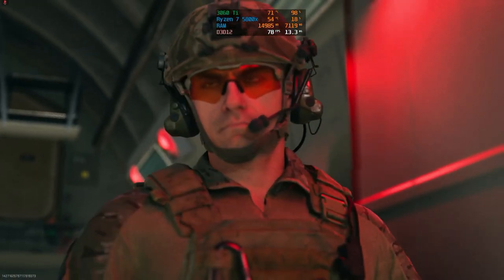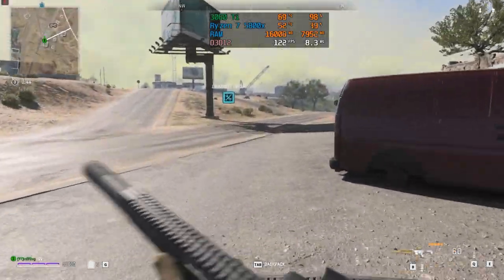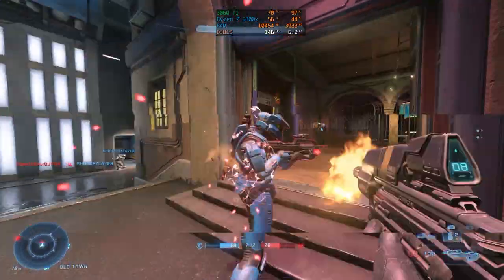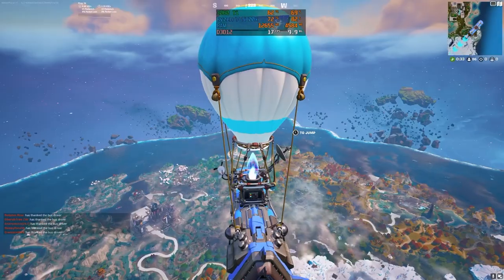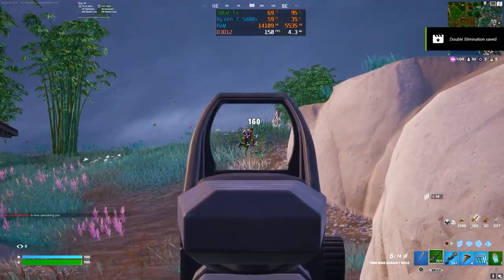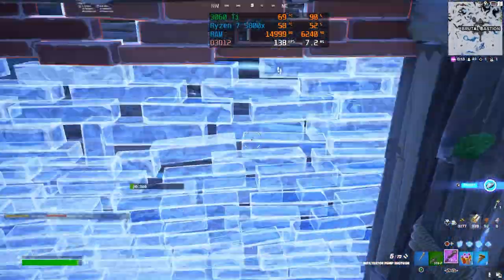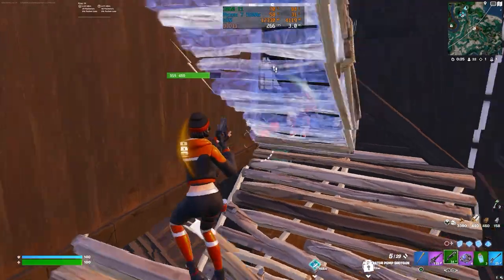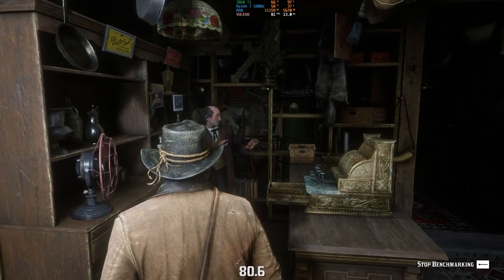Is the RTX 3060 Ti Still Good for GAMING?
In this video, we test the RTX 3060 Ti in 2023. This card is still GOOD and is great for GAMING! We tested RTX 3060 Ti in the games people actually play here in 2023.